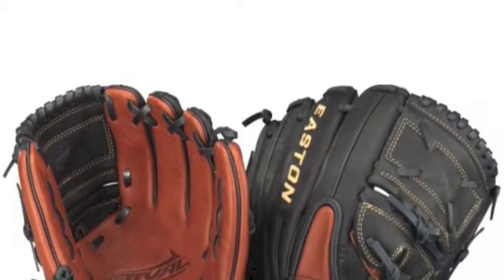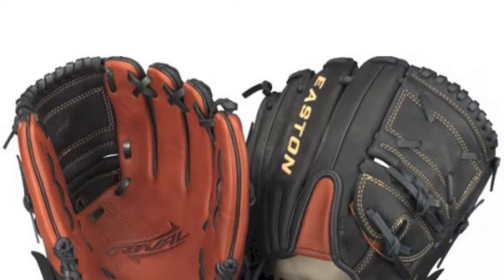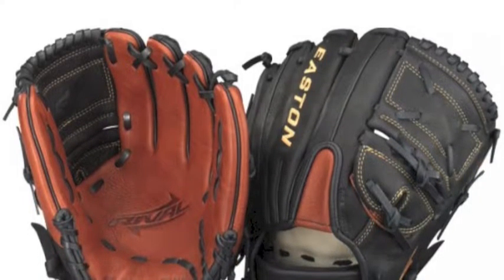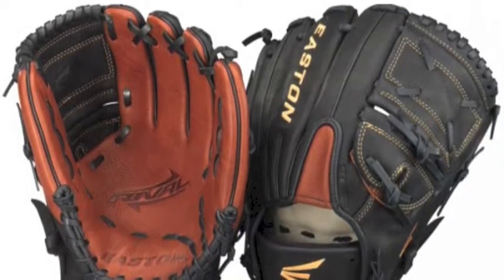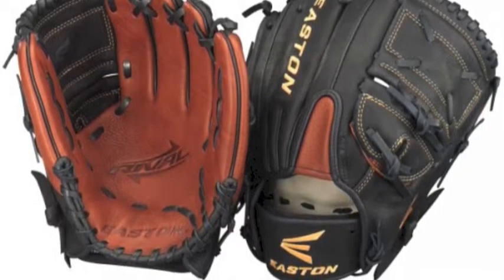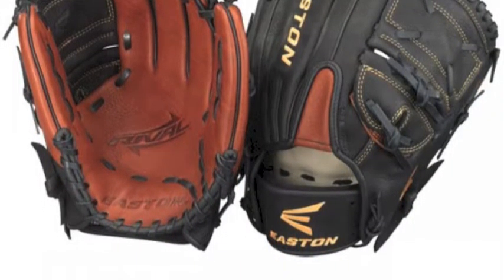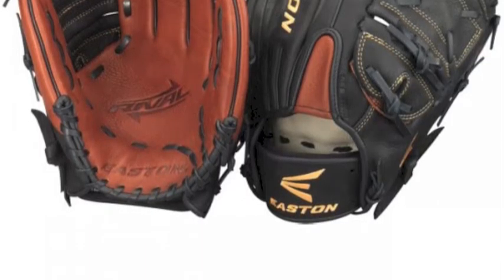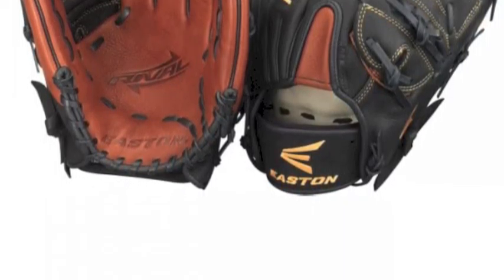Easton Rival RVB 1177 11.75 in Pitcher Infield Glove